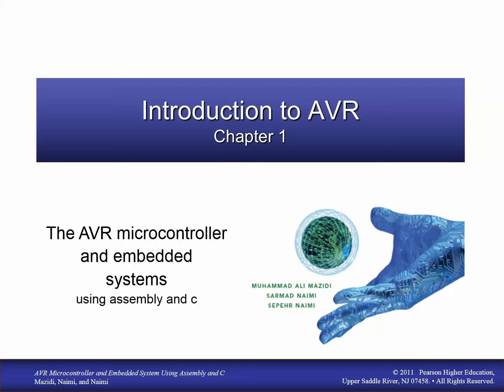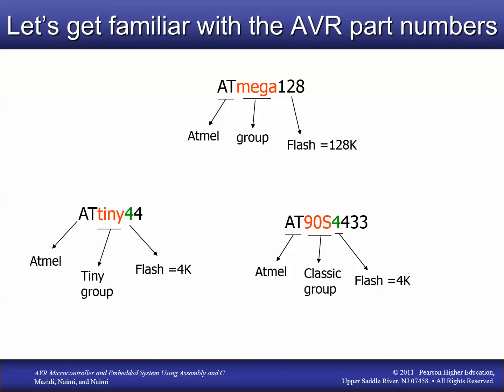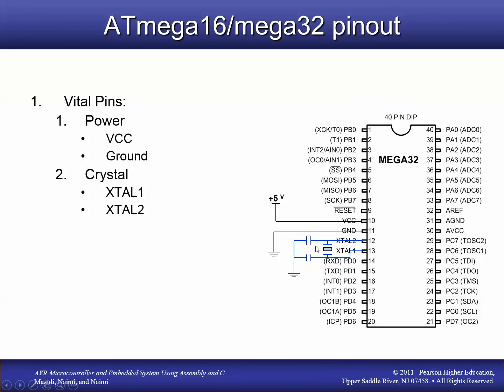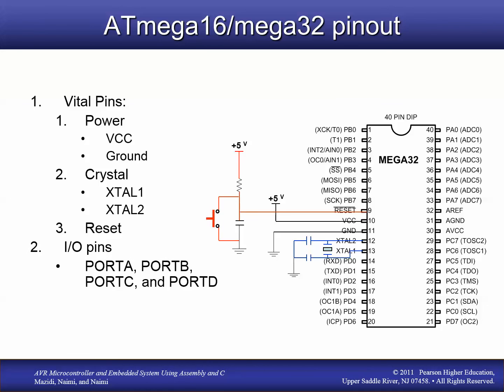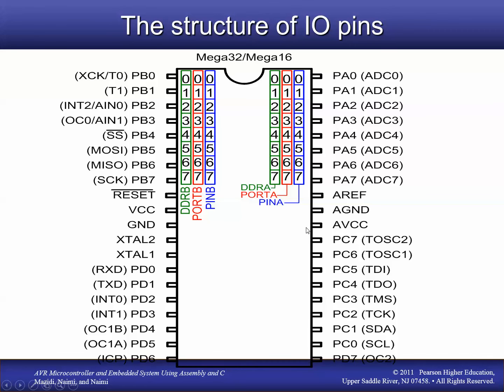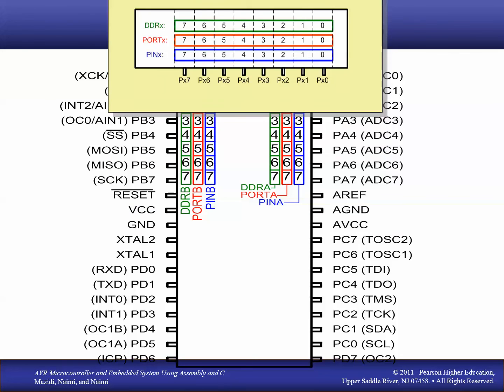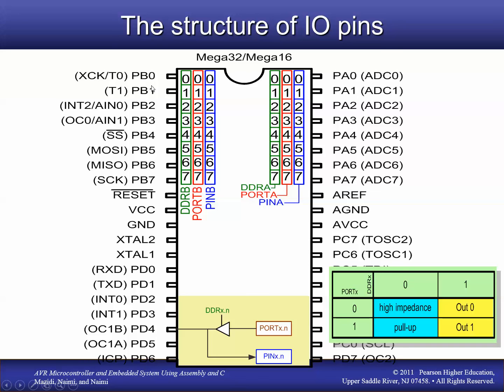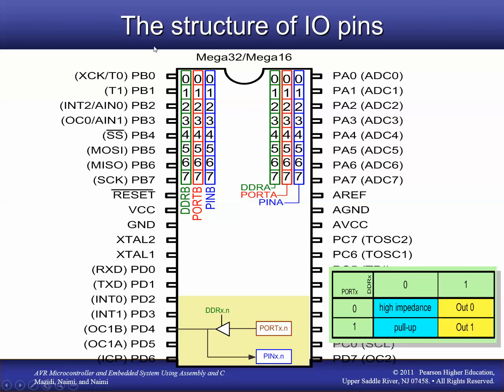Lesson D --- microcontroller (MCU) introduction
Introduction to the Atmel AVR microcontroller